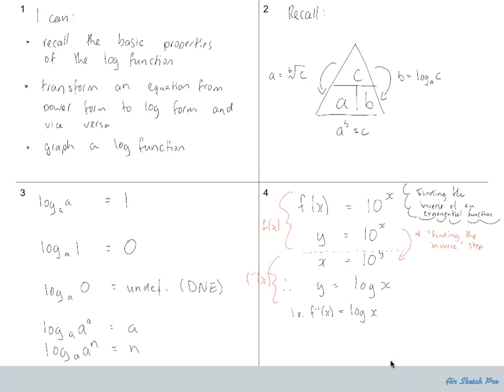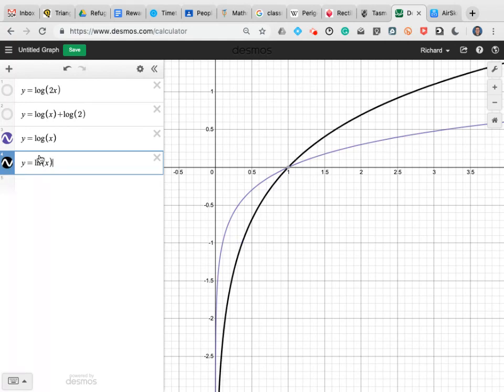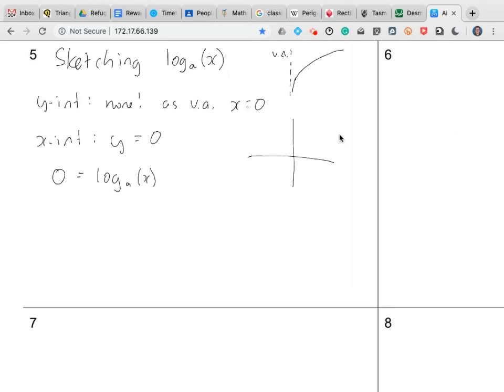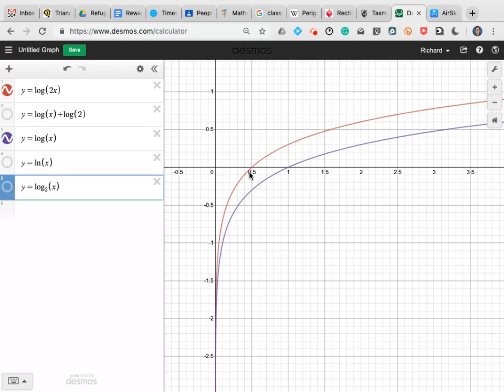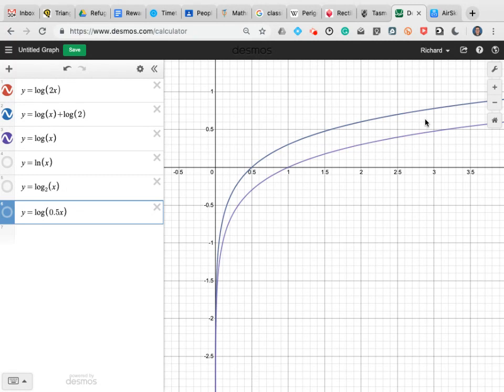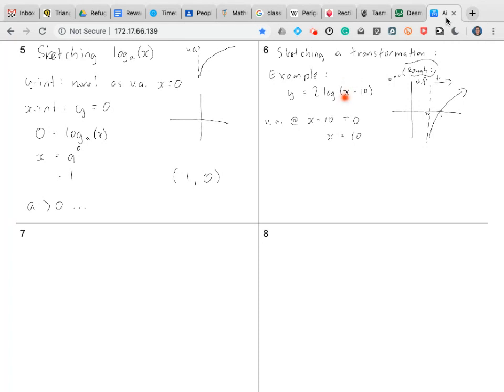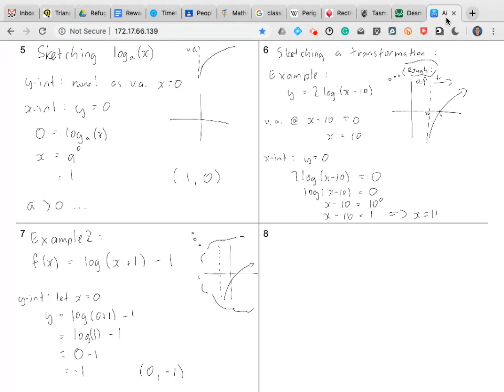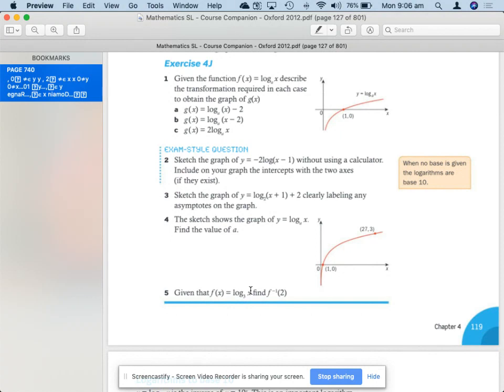Log Graphs - Sketching Transformations - Edited.webm